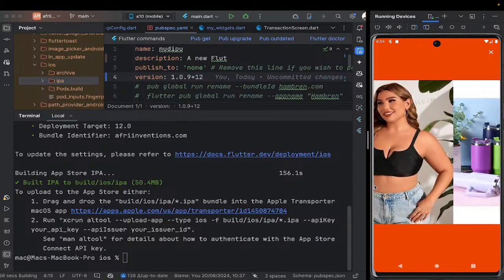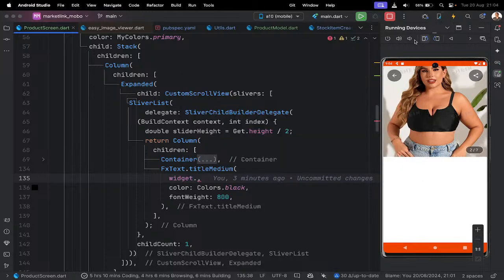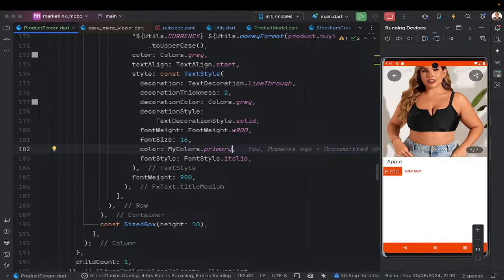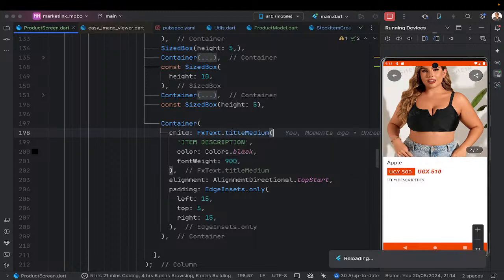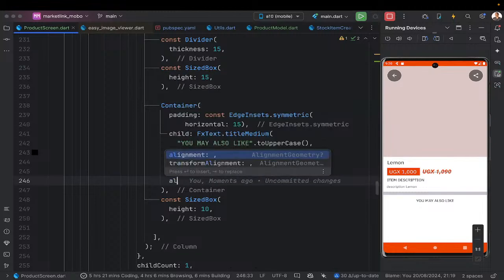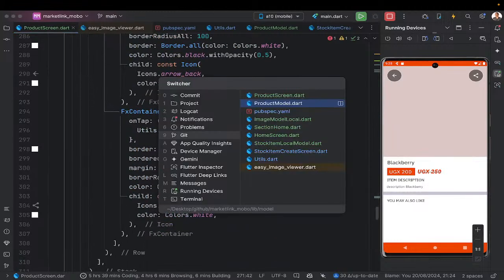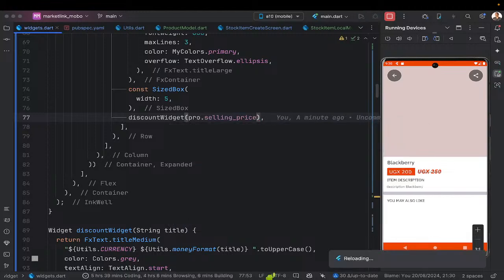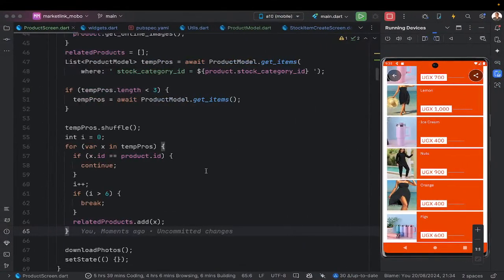Live programming session - hotel management system using PHP and MySQL